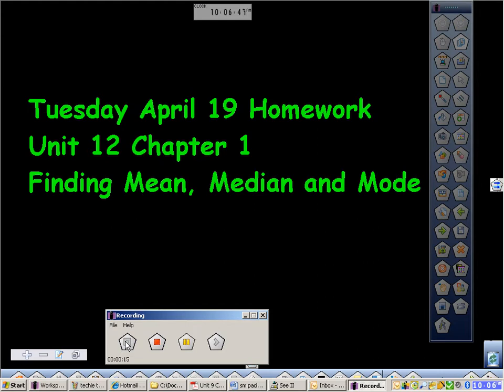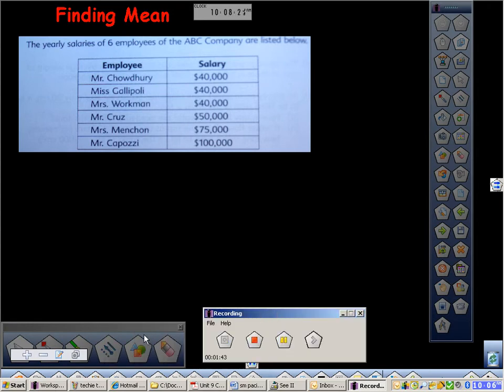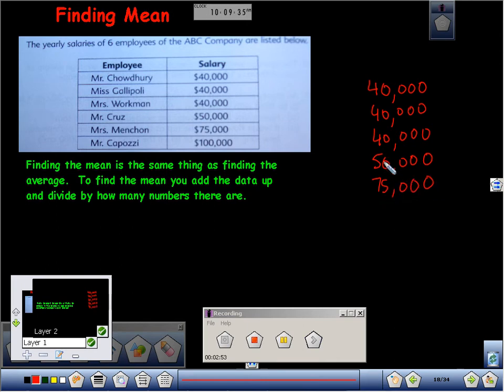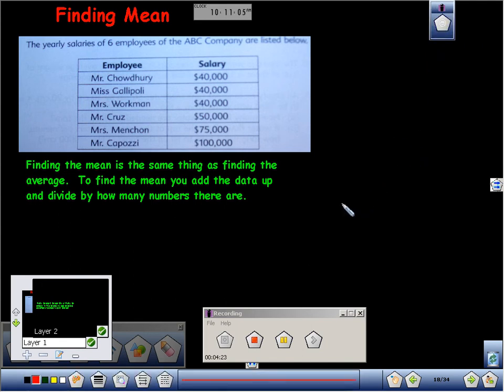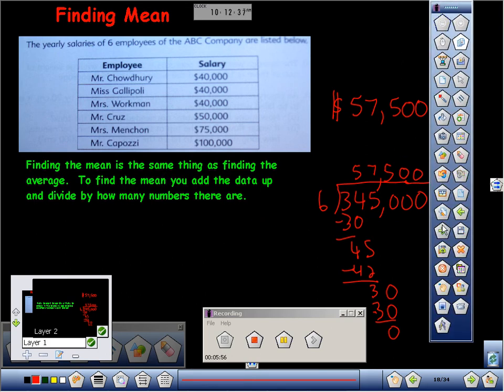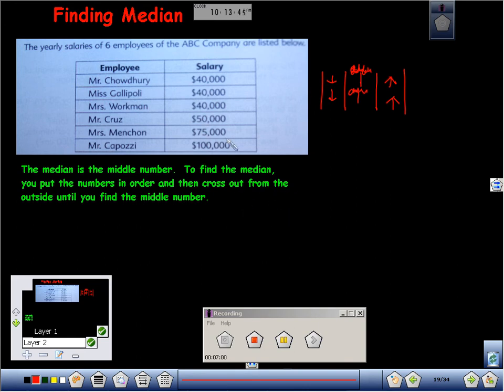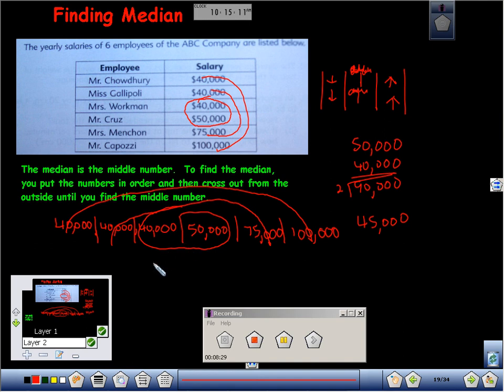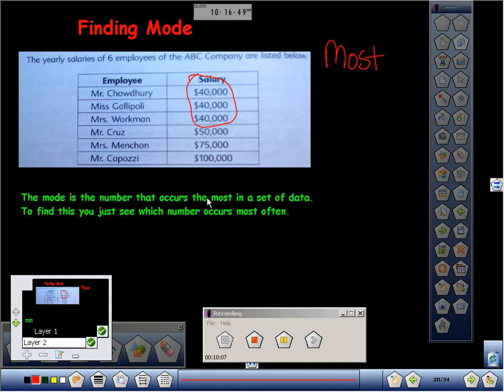How to Find Mean, Median and Mode